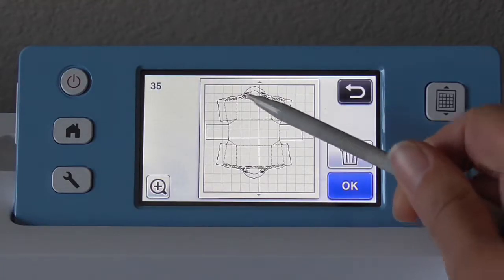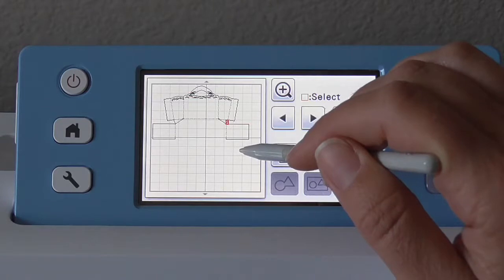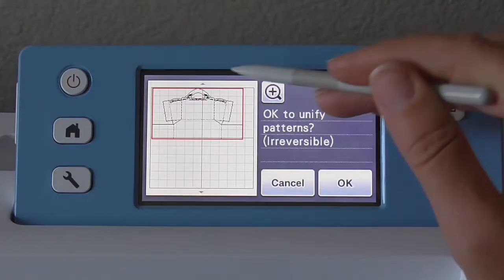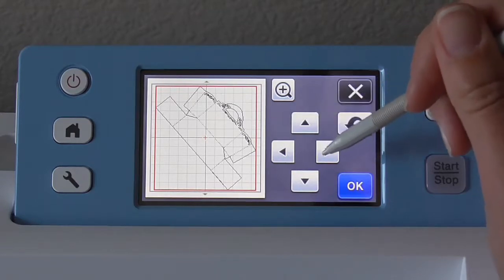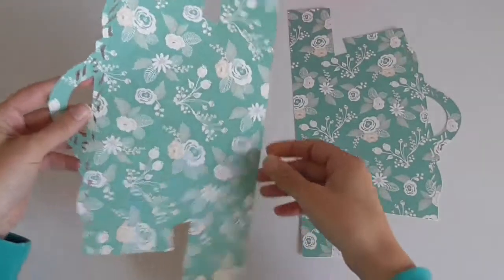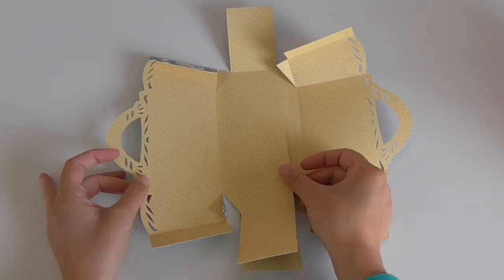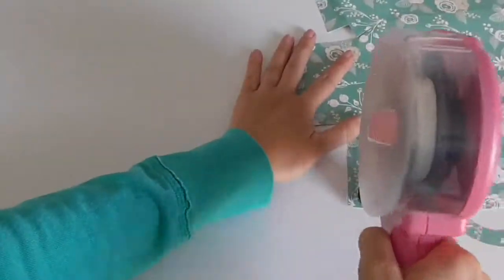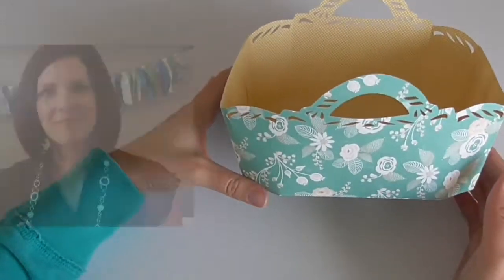Erin Bassett - Mother's Day Paper Basket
Use your ScanNCut2 to create an adorable Mother's Day Paper Basket!